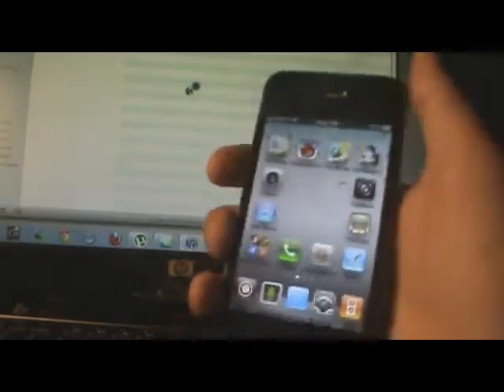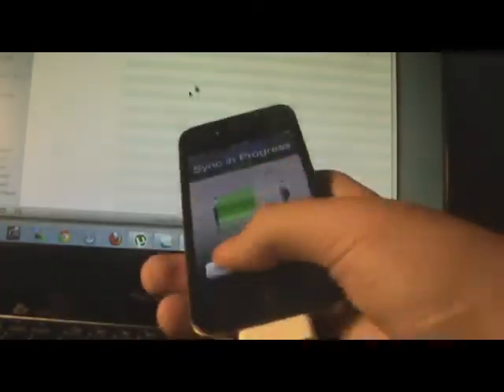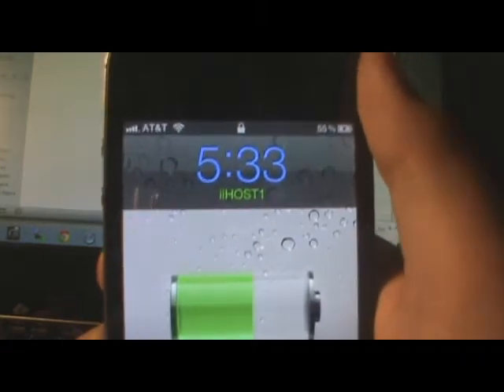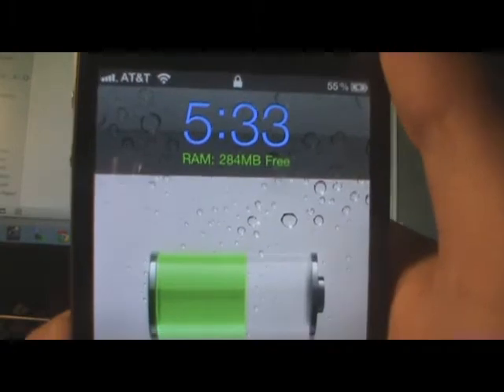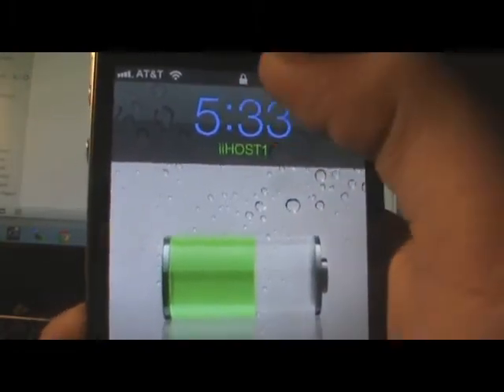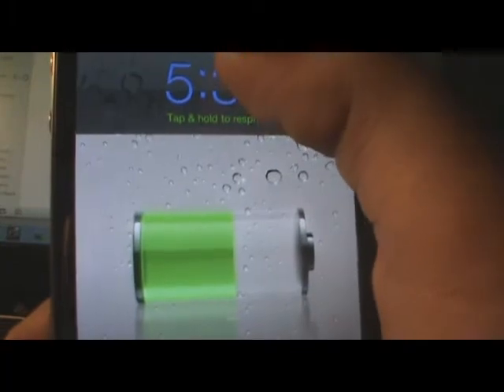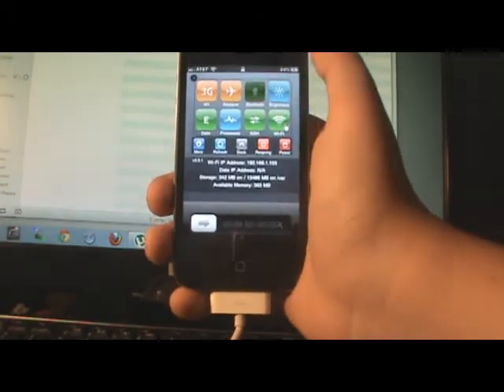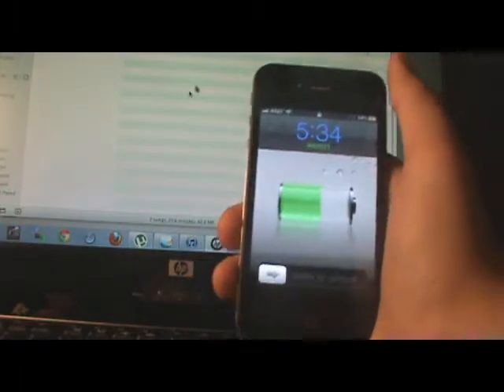TapClockInfo Cydia Tweak - Tap Clock For Information